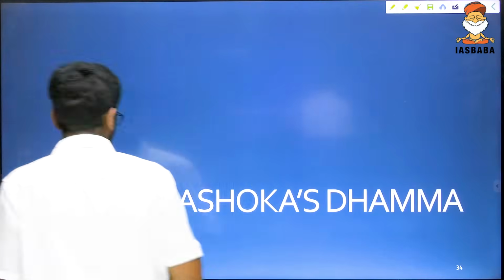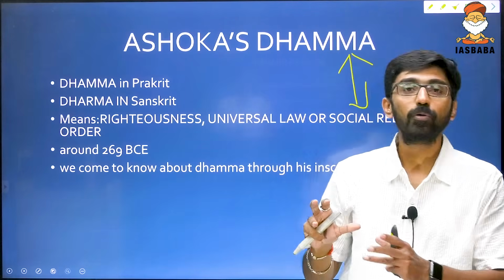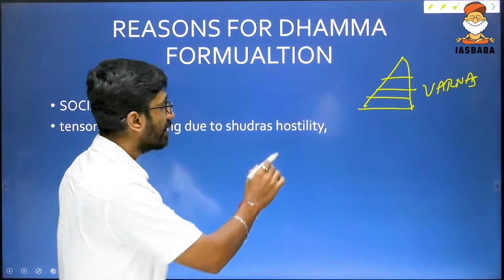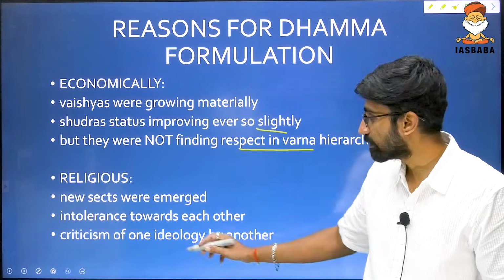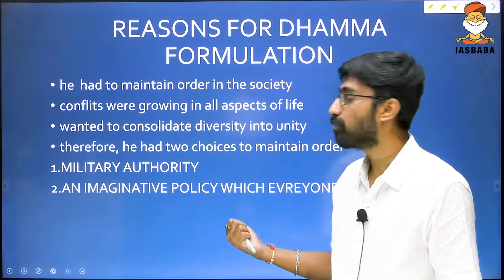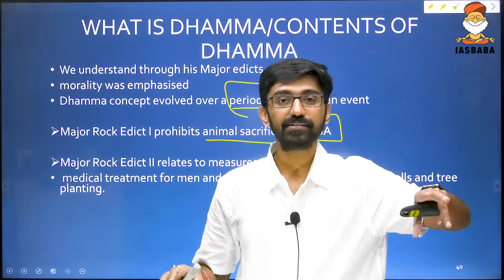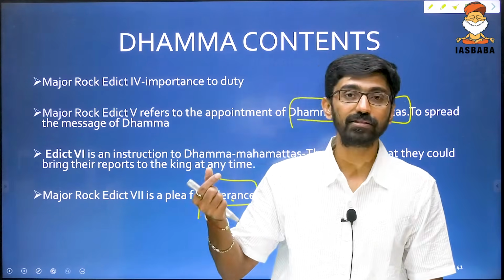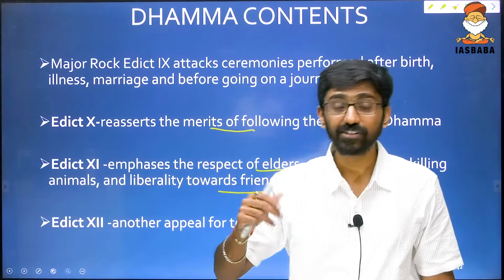Ashoka’s Dhamma Explained | Ancient History for UPSC Prelims & Mains Simplified | IASbaba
Are you a UPSC fresher struggling to understand NCERT Ancient History? In this video, we simplify Ashoka’s Dhamma—one of the most important topics for both Prelims and Mains.

✅ What you’ll learn in this video:

The concept and features of Ashoka’s Dhamma

The significance of his edicts

Why UPSC repeatedly asks questions on Ashoka

How to study NCERT History effectively for UPSC

This is part of History Simplified Series, designed to help beginners build a strong foundation for the UPSC journey.

🔥 Want to start your UPSC journey in a structured way?
Check out IASbaba’s Gurukul Foundation Course – India’s most trusted foundation program for freshers - available both offline & online

📌 New Batch starts 7th September! Don’t miss out on the chance to prepare with expert guidance.